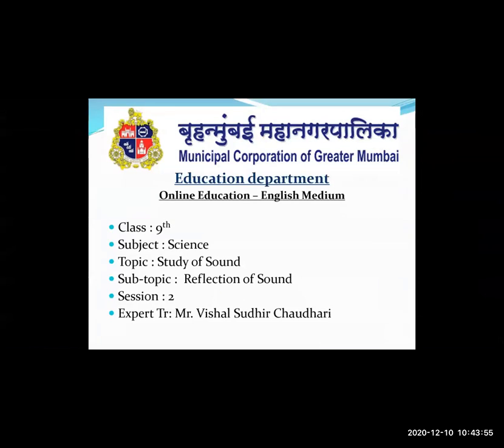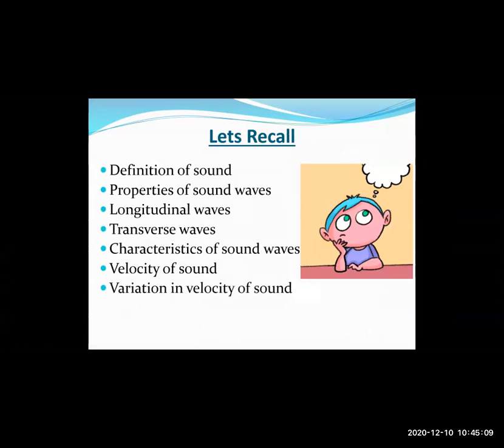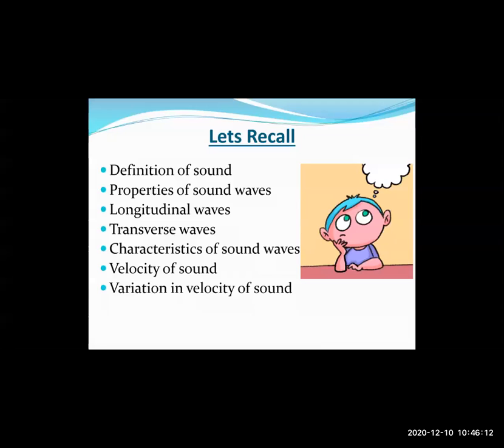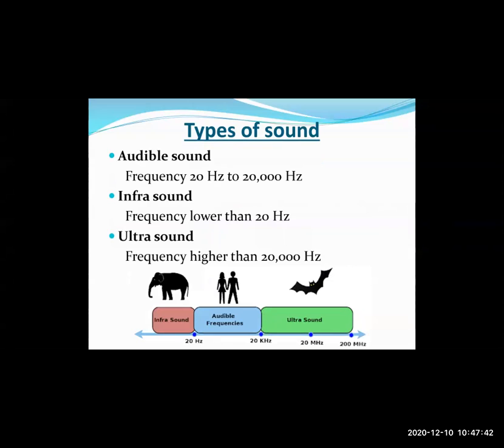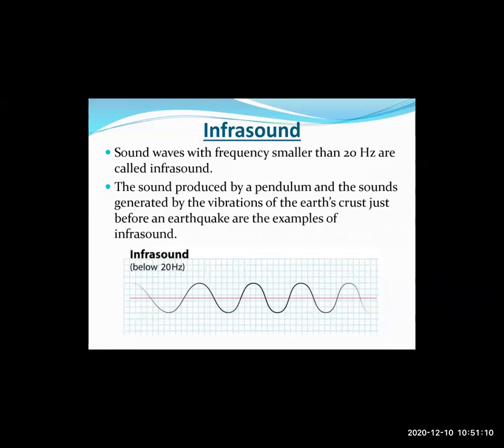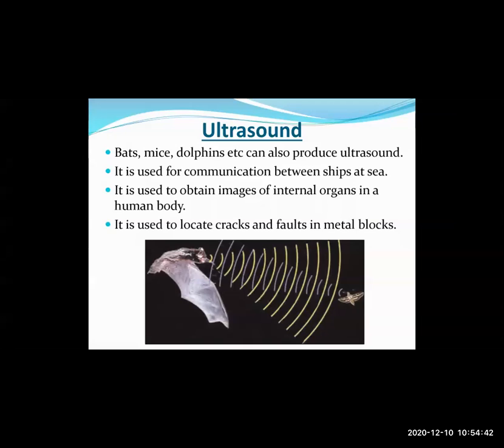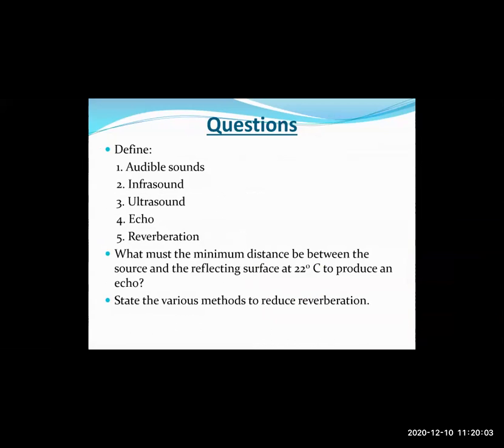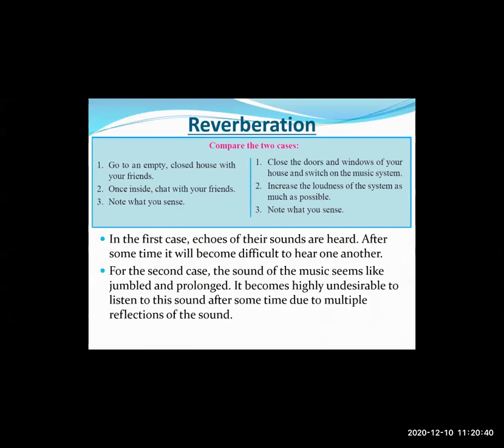Std 9th | Science -1| Study of sound (part-2) by Vishal Choudhari sir.